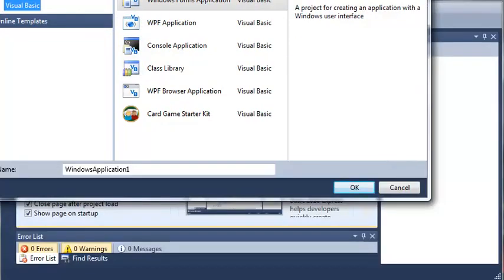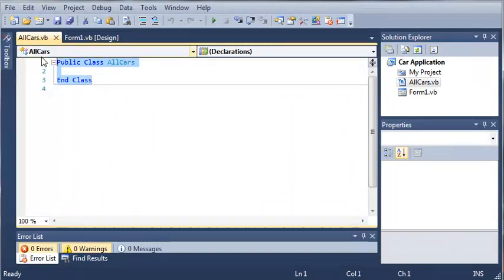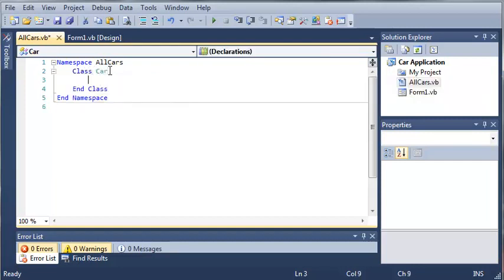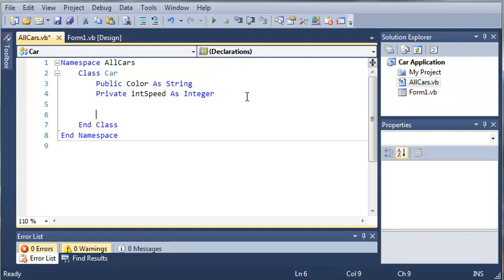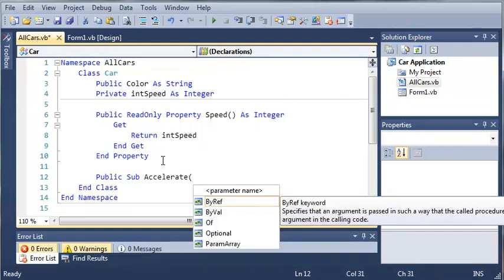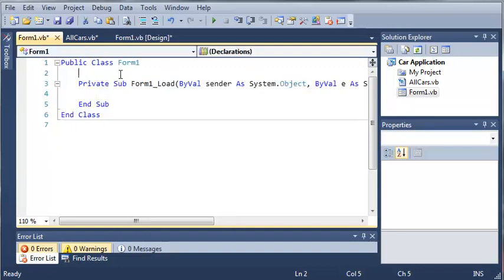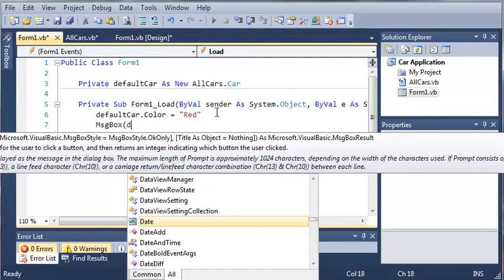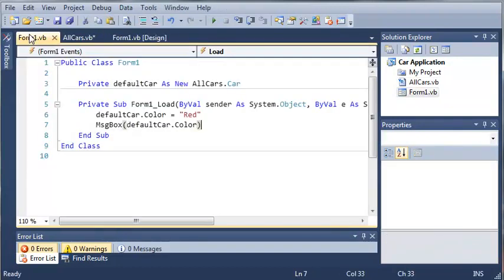Visual Basic Tutorial 106 Car Part 1 Creating The Car Class 476 X 854